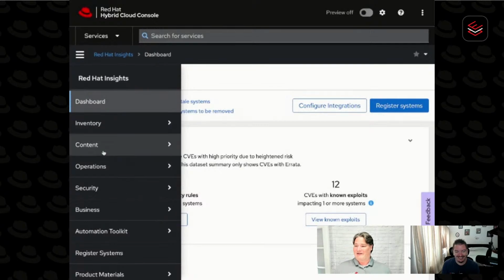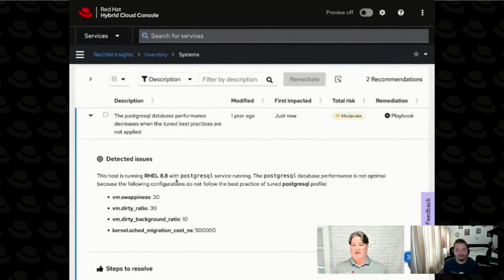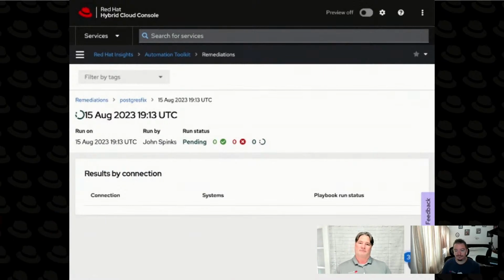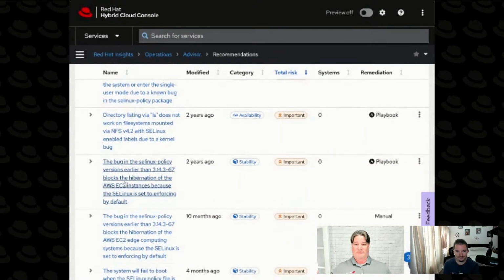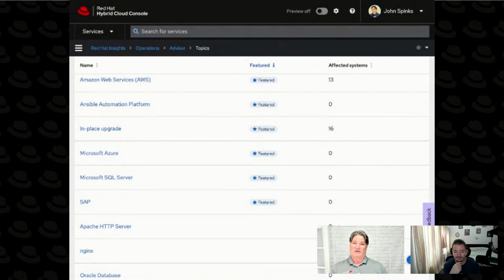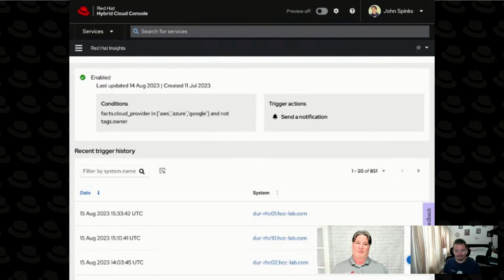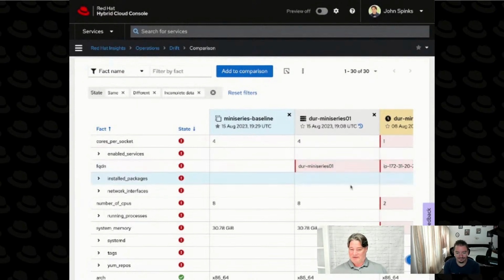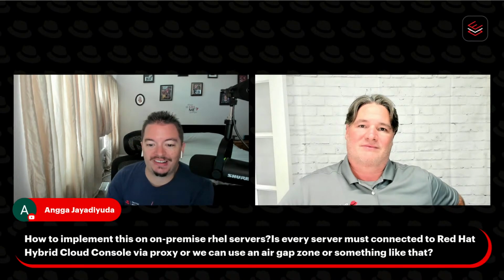Three Services to Operationalize RHEL | Modernizing RHEL Management 04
In this fourth of a 10 episode mini series we will cover how to review Insights recommendations to proactively address system issues.  Based on Red Hat’s experience supporting RHEL systems we are able to give recommendations on how to best configure your system for RHEL, public cloud providers, common workloads like MS SQL, SAP HANA, Oracle RAC, Red Hat Satellite, and more.
We’ll also cover the policy service which lets you evaluate systems for your own internal policies as well as the drift service which creates baselines, compares systems to baselines or other systems.

Across the series we will create an image, launch systems, patch systems, review system recommendations, address CVEs, scan for malware, scan for regulatory compliance, identify costs, and get all of this data into other places like Splunk, ServiceNow, Slack, and more.

Come join us for a fast paced, demo heavy series of episodes on Red Hat Lightspeed (formerly known as Red Hat Insights).

Red Hat® Insights continuously analyzes platforms and applications to predict risk, recommend actions, and track costs so enterprises can better manage hybrid cloud environments.

Chapters:
00:00  Stream Start
01:31 Recap
04:19 Advisor
21:37 Policy
26:11 Drift
33:01 Q&A
36:00 Wrap up